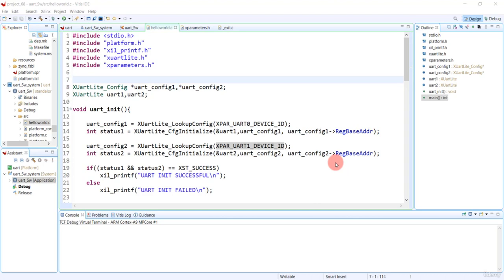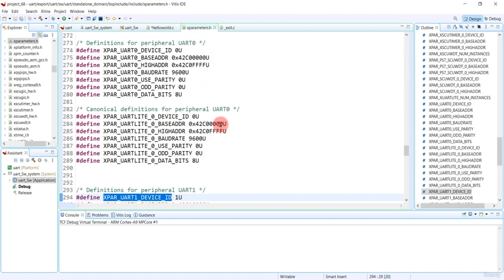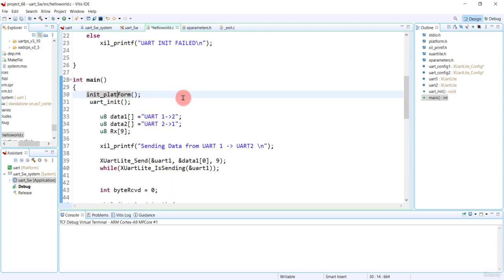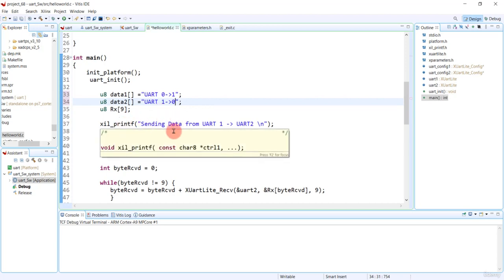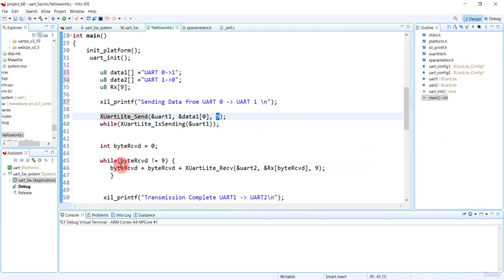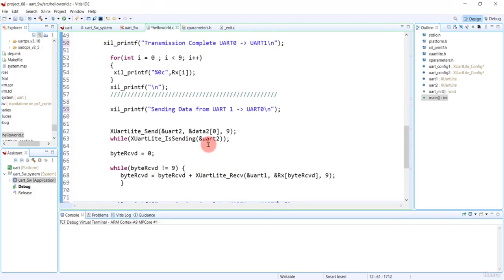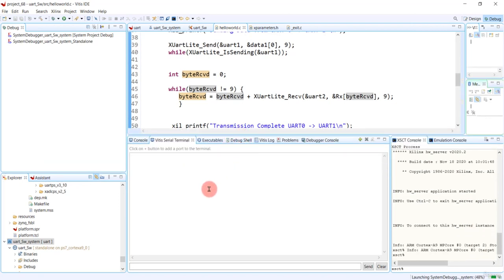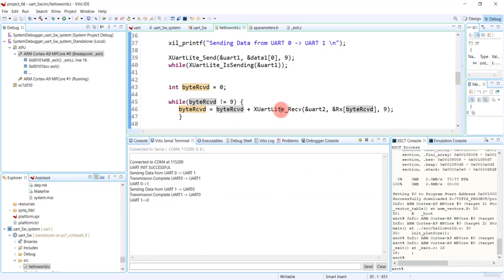7 Working with UARTLITE P2